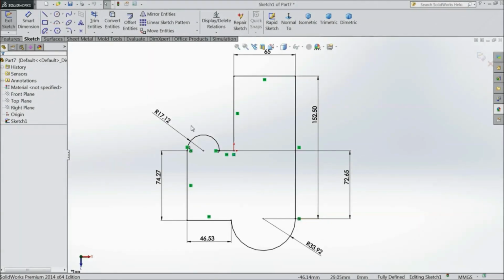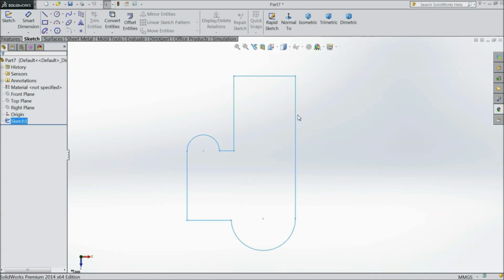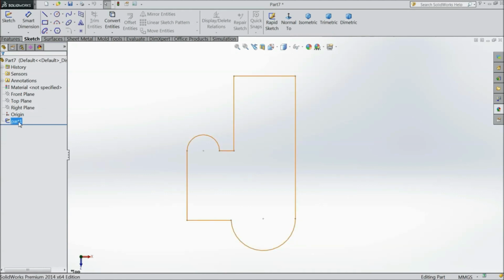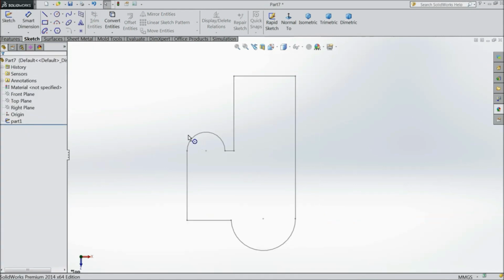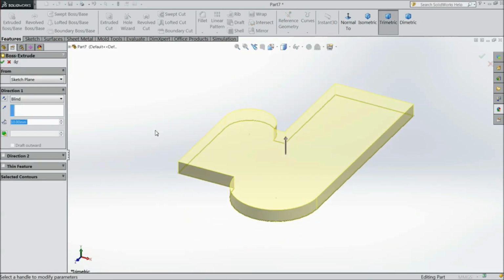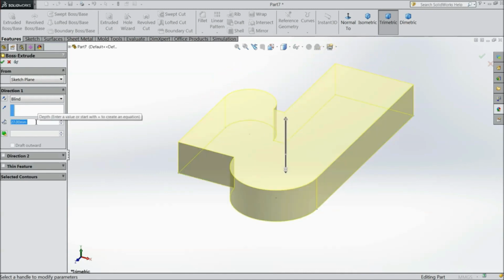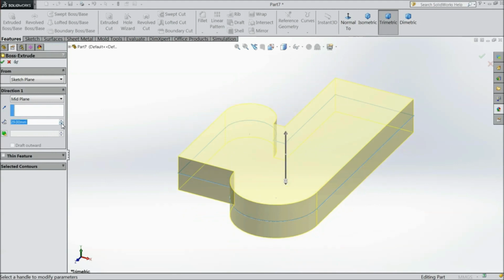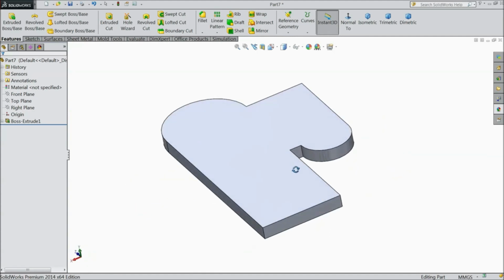SolidWorks Extrude command And Edit Sketch & Rename | Solidworks Tips And Tricks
SolidWorks Extrude command And Edit Sketch & Rename
Solidworks Tips And Tricks
make extrude in solidwork
rename part in solidwork
edit sketch in solidwork
solidwork make edit sketch